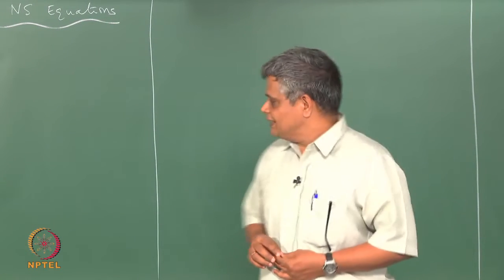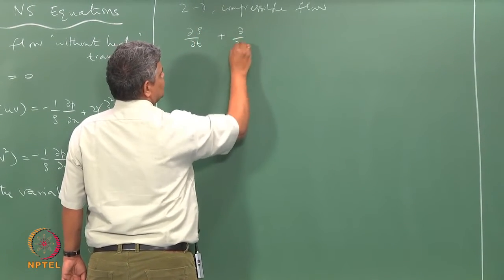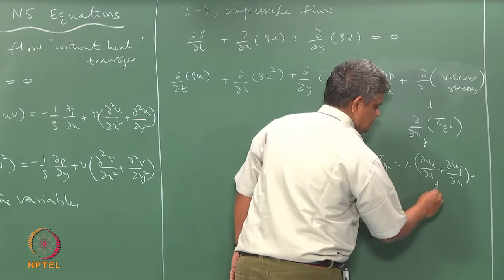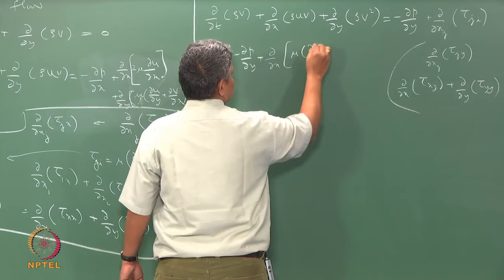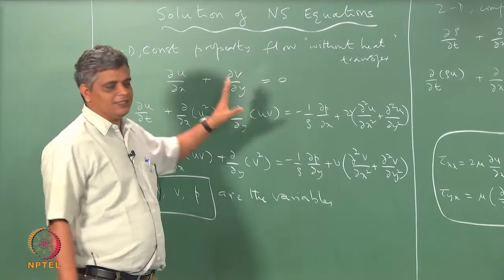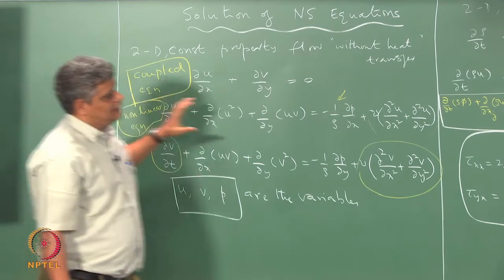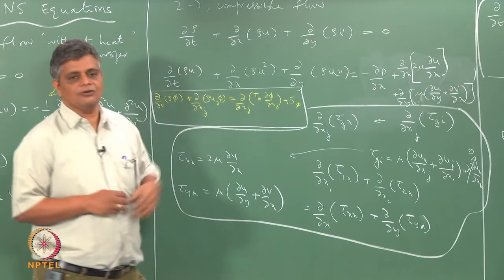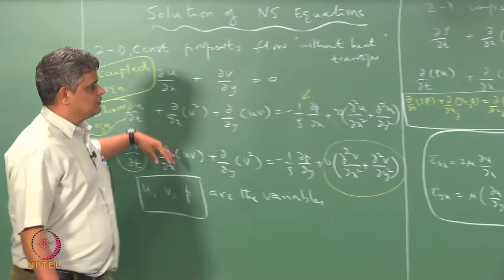Introduction to the solution of coupled N-S equations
Coupled quations, Non-linear equations, compressible fluid flow, incompressible fluid flow